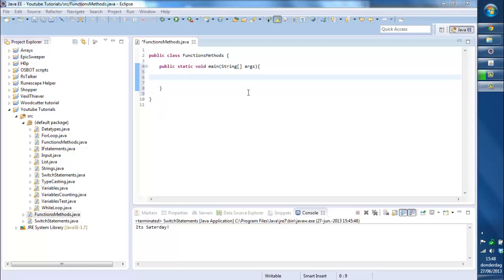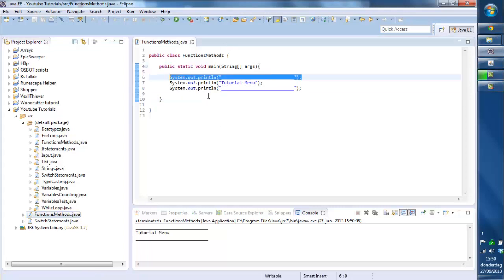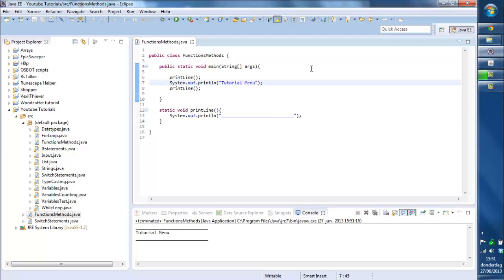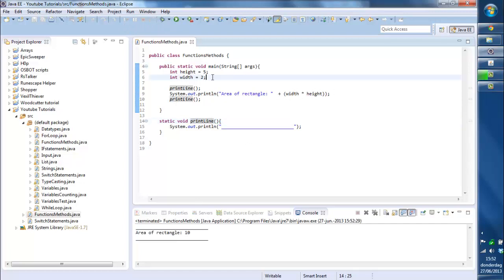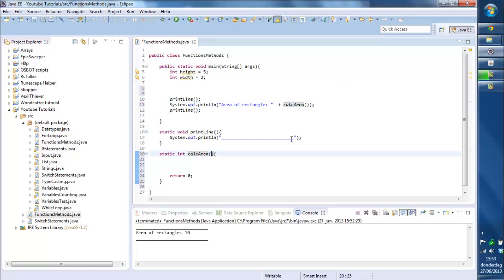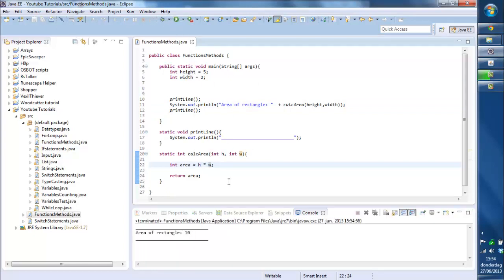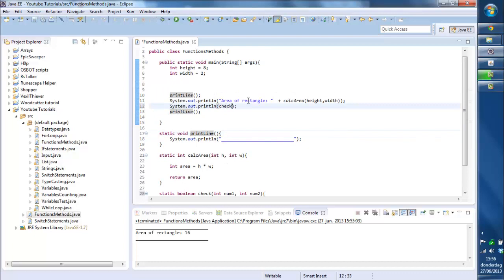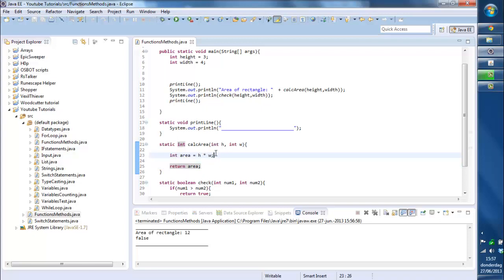Java Programming tutorial 13 - Functions Methods Procedures